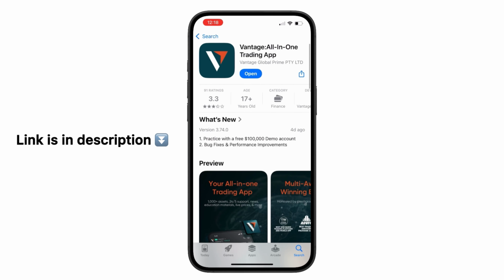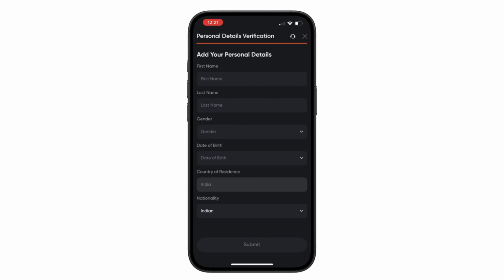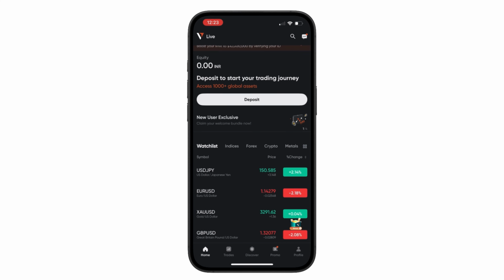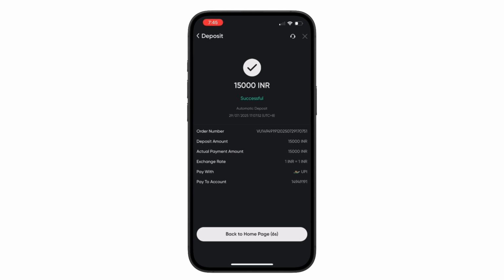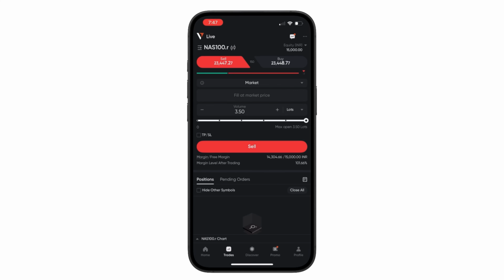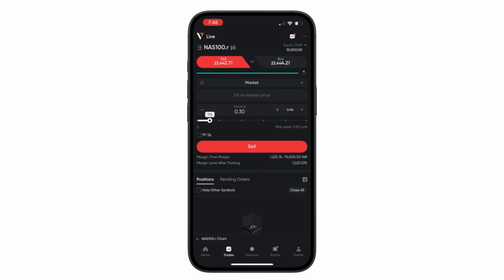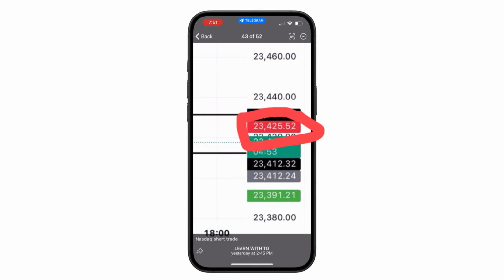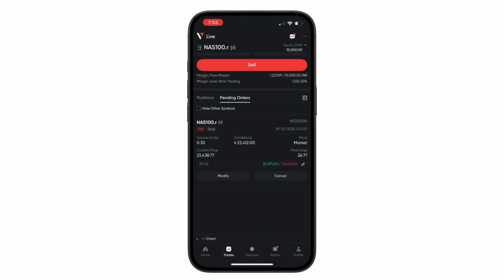Vantage Account Opening Tutorial | Step-by-Step for Beginners